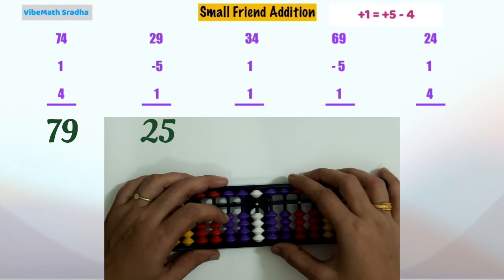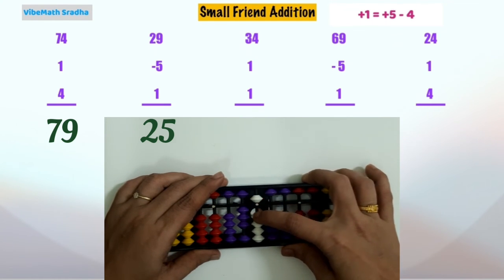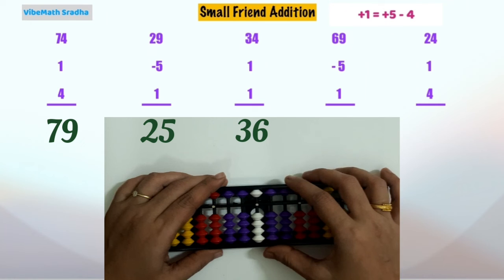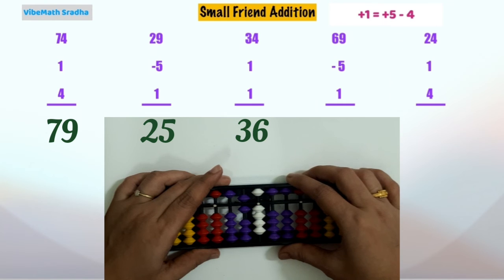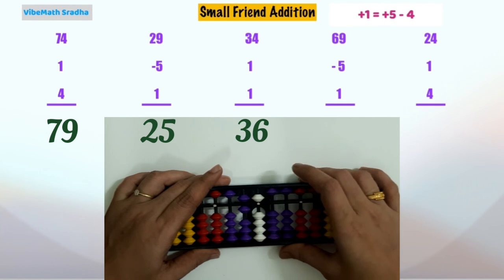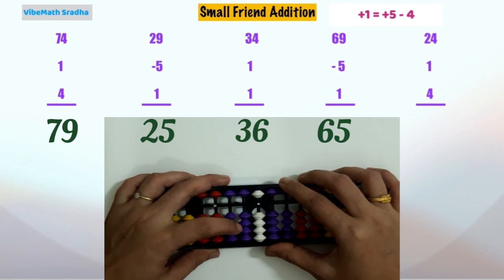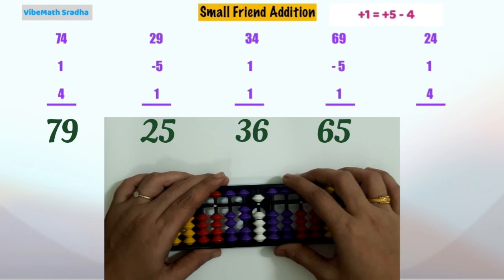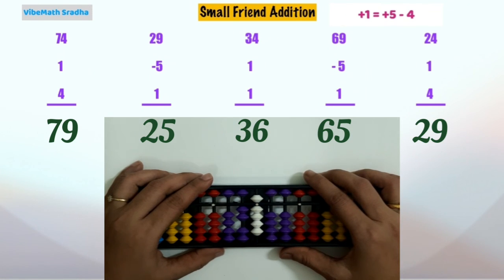Practice worksheets with solution of Small Friend Addition formula (+1= +5 - 4) on abacus ||Level 1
Hi everyone, In this video I've shared some worksheets based on small friend addition formula +1=+5-4 with solution. You can practice along with this video tutorial. Practice it & do let me know how did you do.